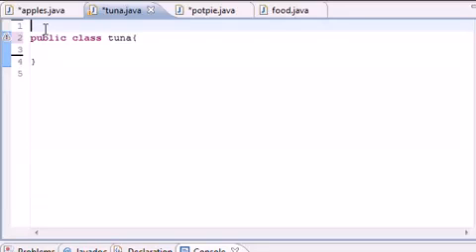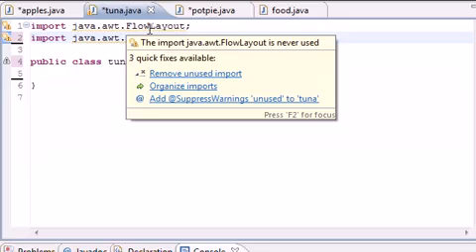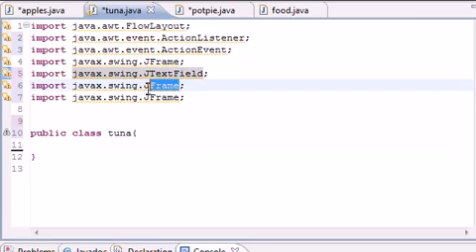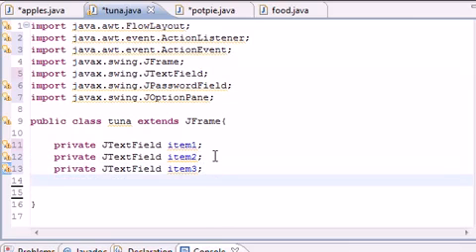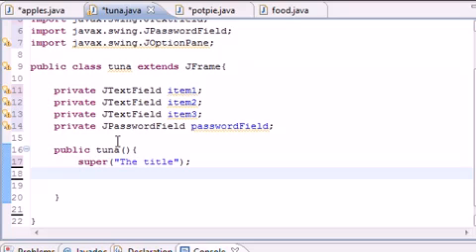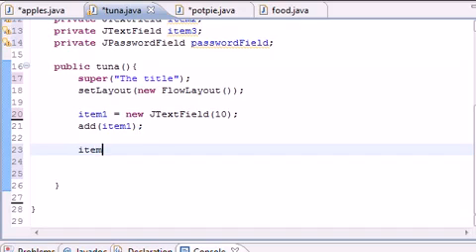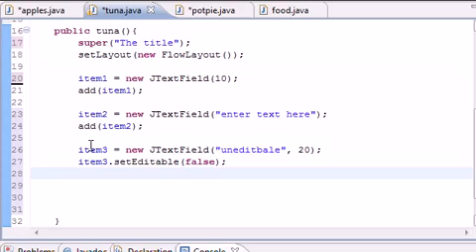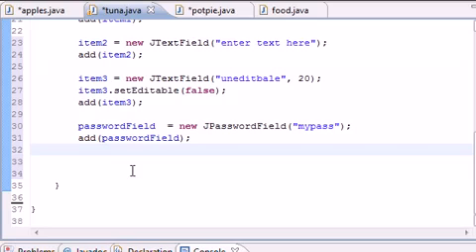Java Programming Tutorial - 52 - Event Handling